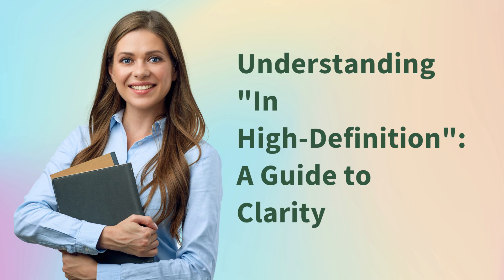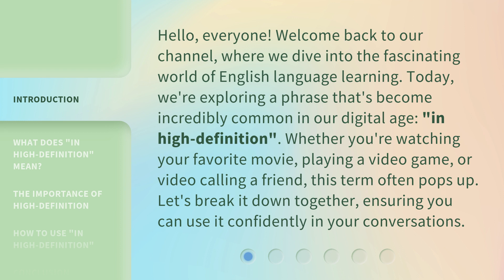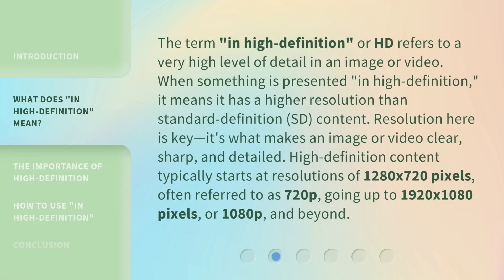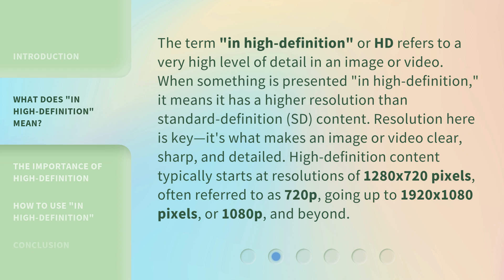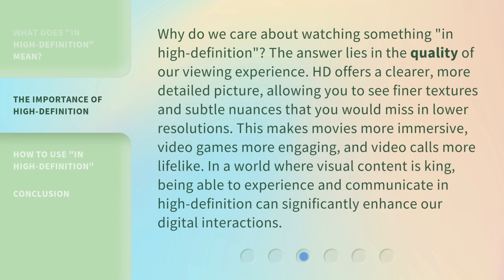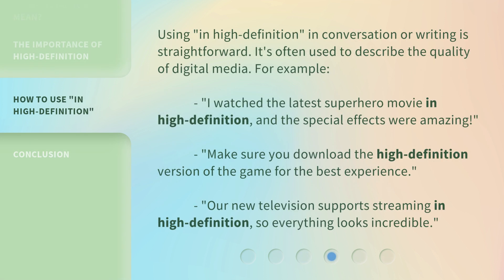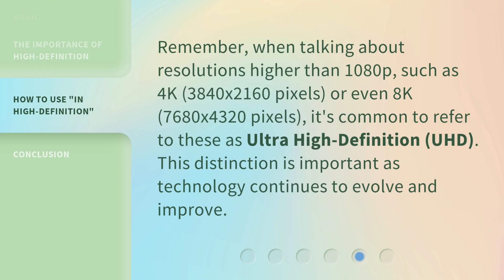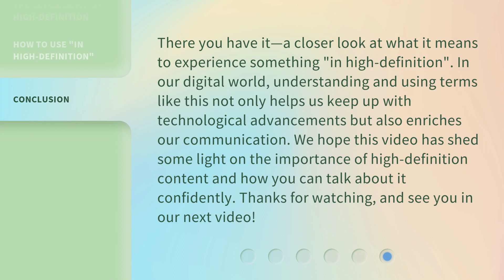Understanding "In High-Definition": A Guide to Clarity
Unlocking Clarity: A Guide to Understanding High-Definition • Discover the secrets to crystal-clear visuals! Join us as we demystify the world of high-definition, providing you with a comprehensive guide to understanding and appreciating the breathtaking clarity it offers. From pixels to resolution, this video will revolutionize the way you perceive visual content. Don't miss out on this eye-opening journey!

00:00 • Introduction - Understanding "In High-Definition": A Guide to Clarity
00:38 • What Does "In High-Definition" Mean?
01:22 • The Importance of High-Definition
02:00 • How to Use "In High-Definition"